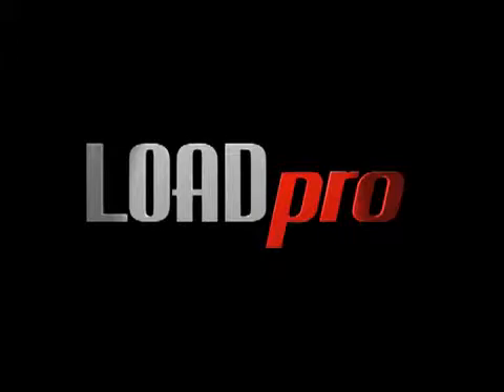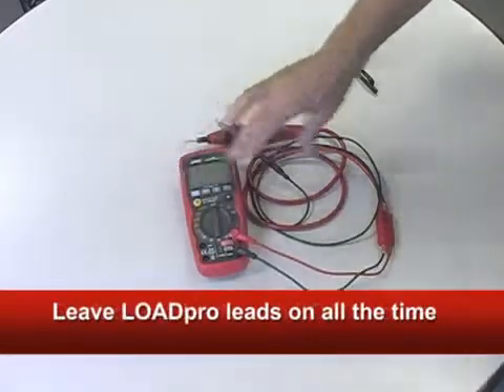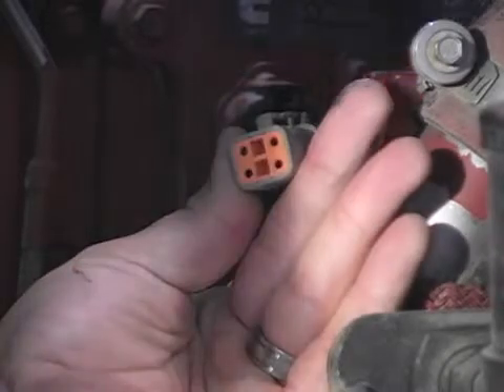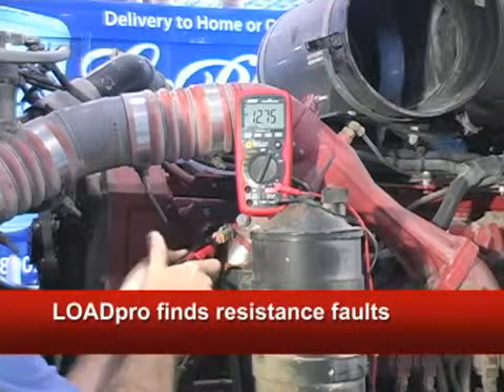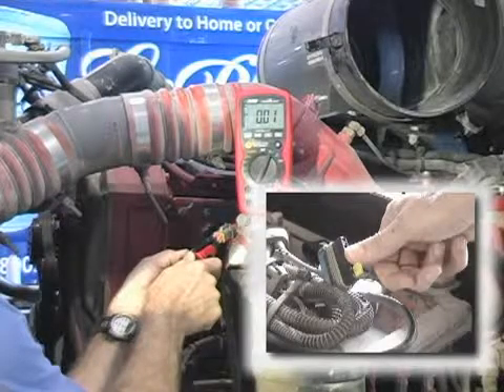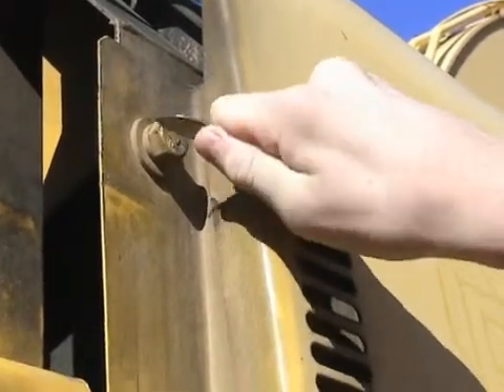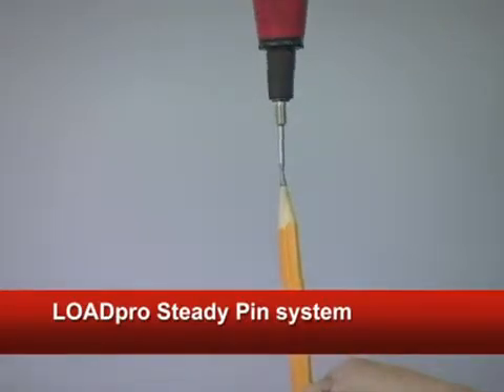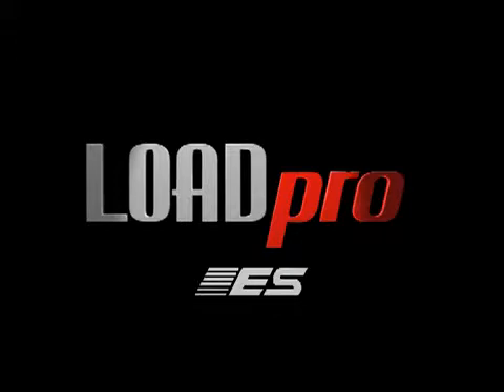ESI LOADpro Dynamic Test Leads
Electronic Specialties LOADpro Dynamic Voltmeter Leads find corrosion fast. Immediate voltage drop is now available.